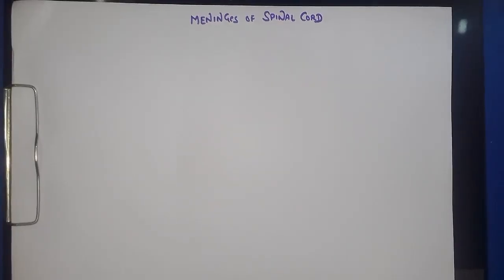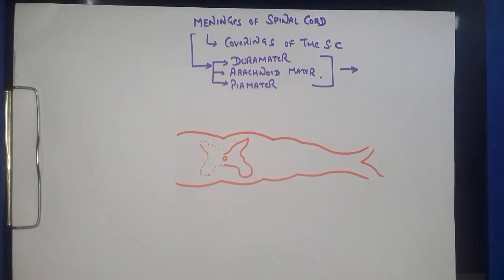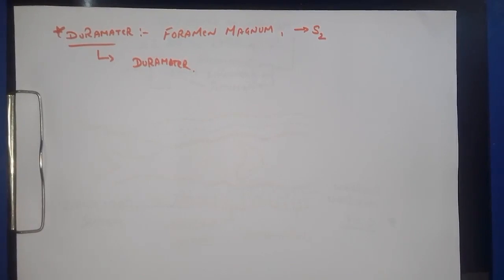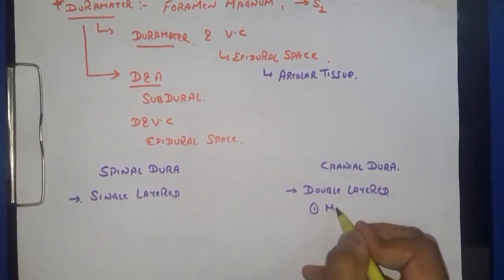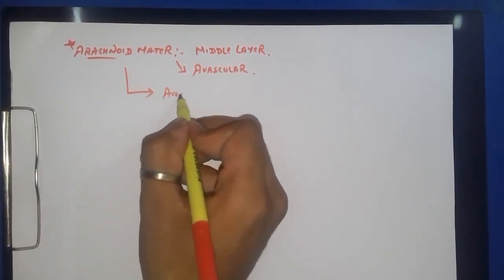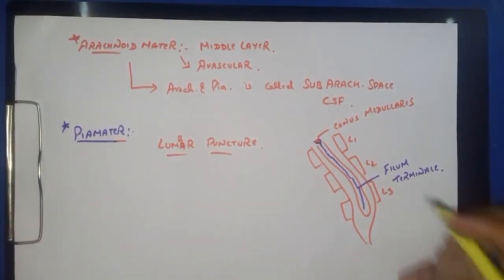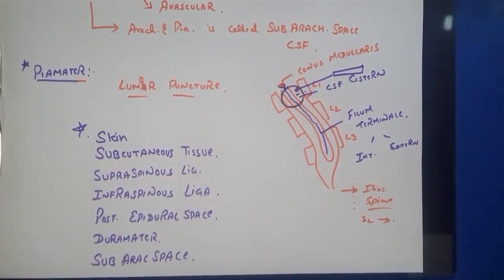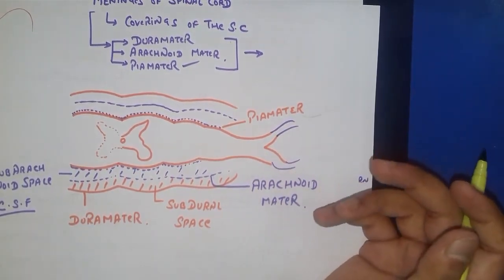Meninges of spinal Cord Explained | Lumbar Puncture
the video contains detailed information about the meninges of the spinal cord